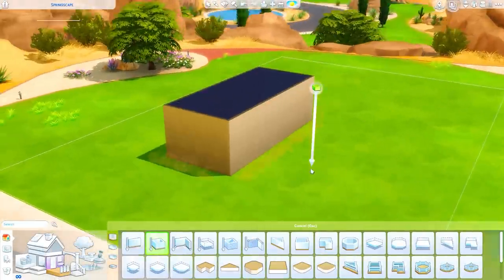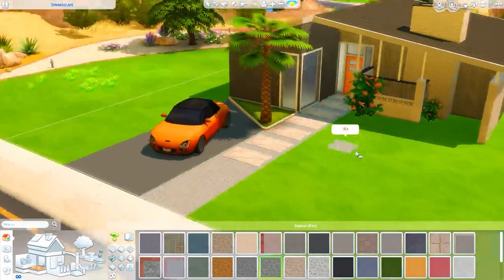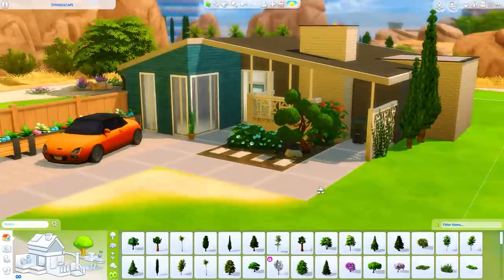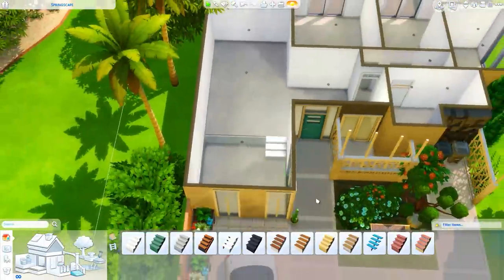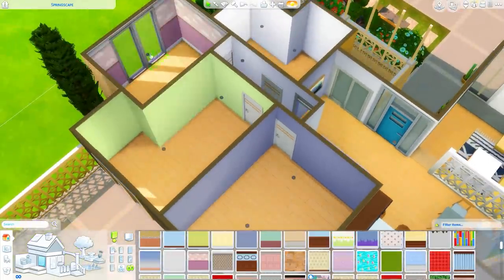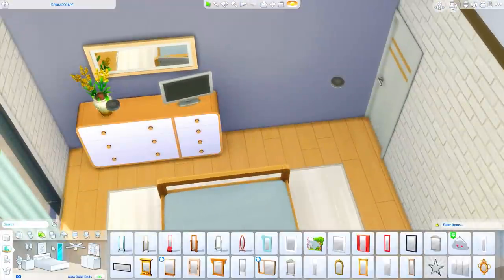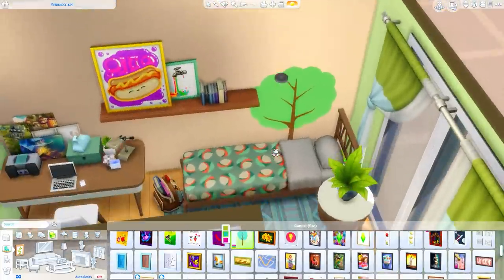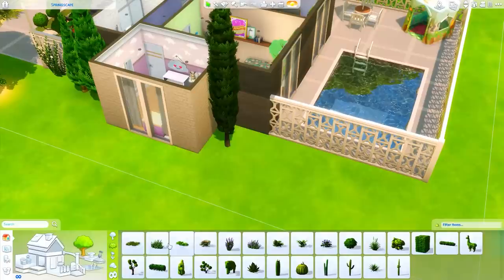Mid-Century Modern Family Home // Sims 4 Speed Build [Dream Home Decorator]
Today I am building a 3-bedroom mid-century modern family home using just base game and the new Dream Home Decorator Game Pack! Let me know what you think!
You can find this build on the Sims 4 Gallery by searching my Origin ID “Gryphi”, the hashtag “MsGryphi” or by clicking here: TBA

Springscape
3 Bed, 1 Bath
§71,274
COME SAY HI THERE!